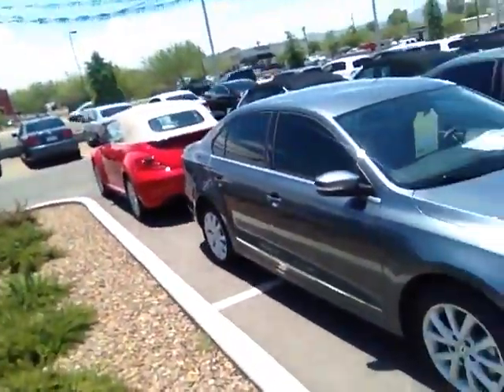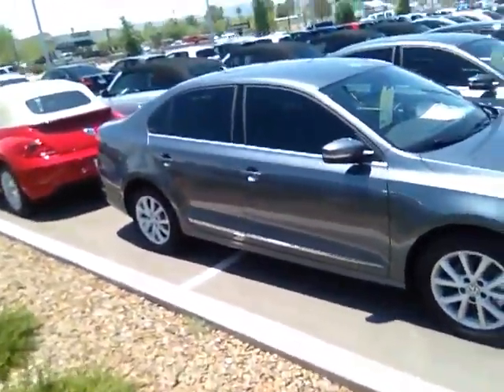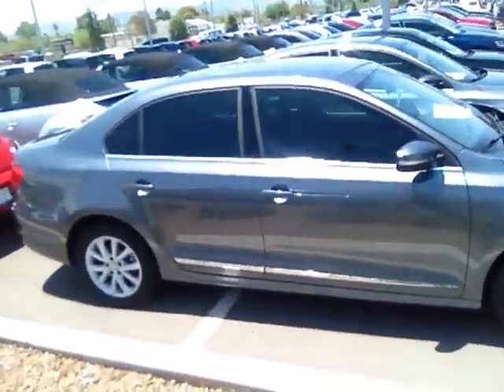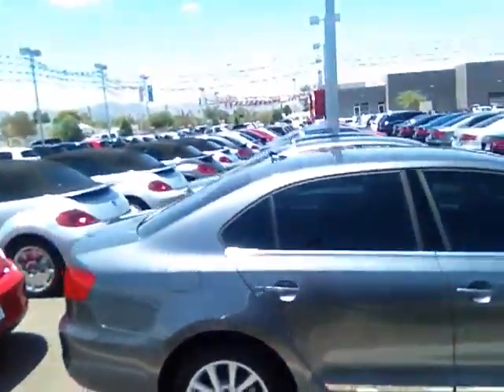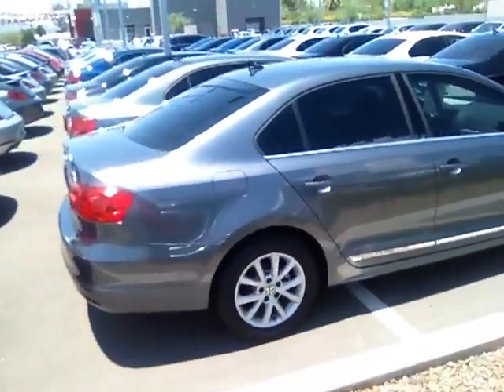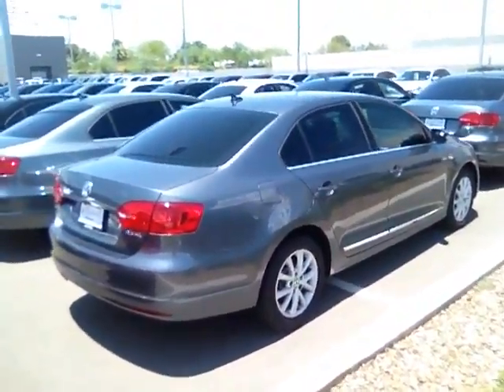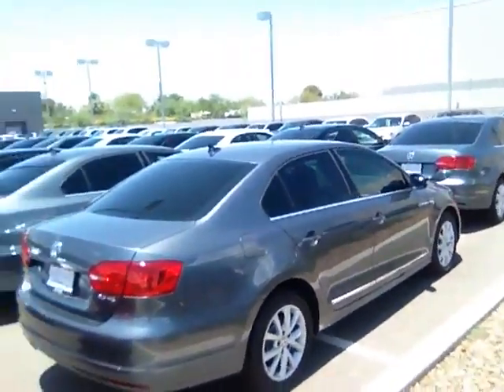2013 Jetta SE w/ Convenience - Larry Miller VW - Tucson